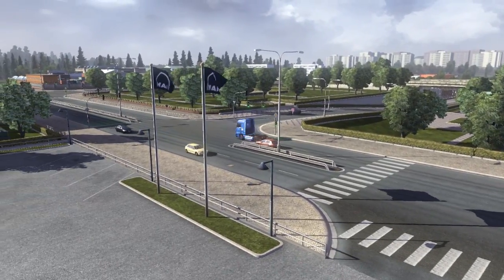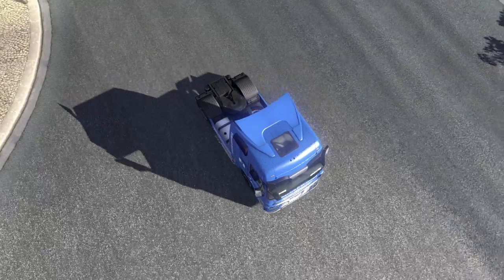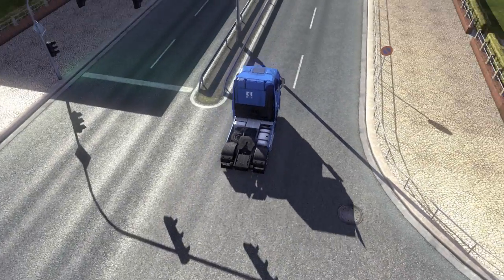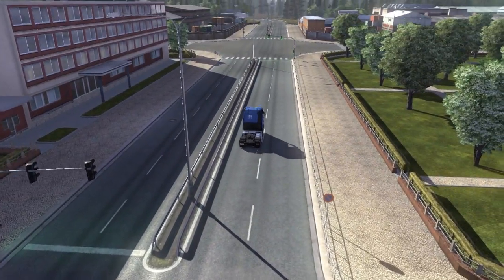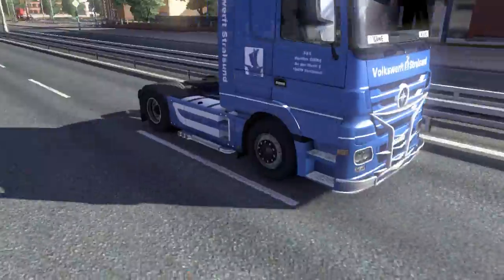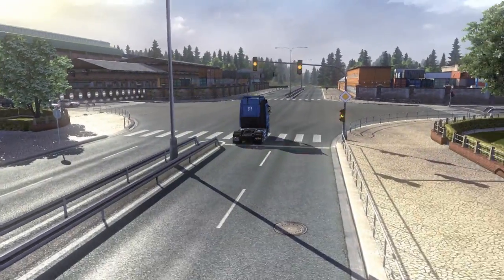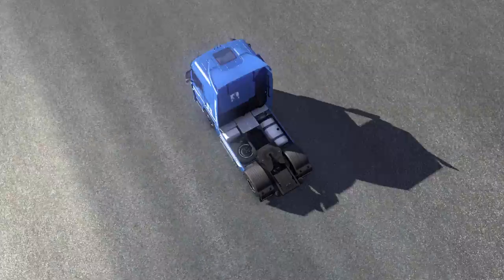ETS2 mod: Majestic Volkswerft Skin